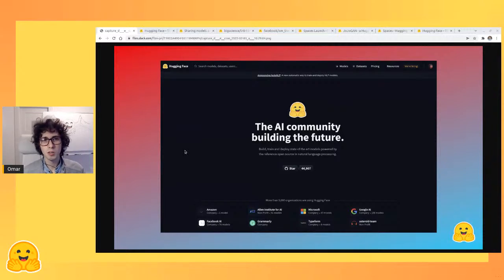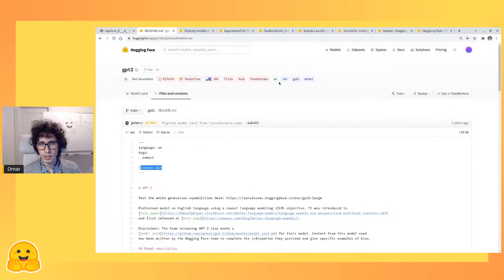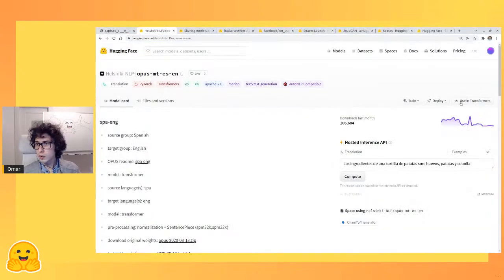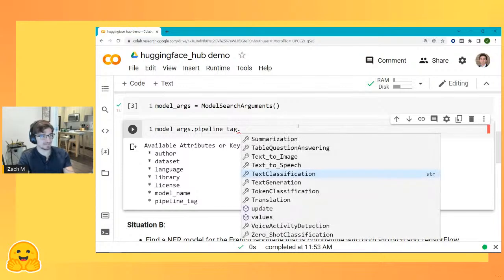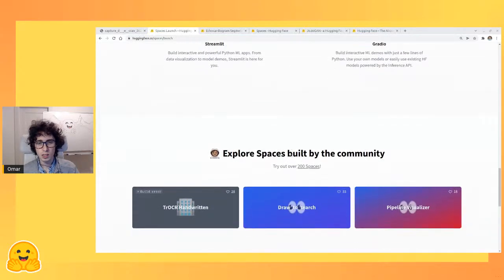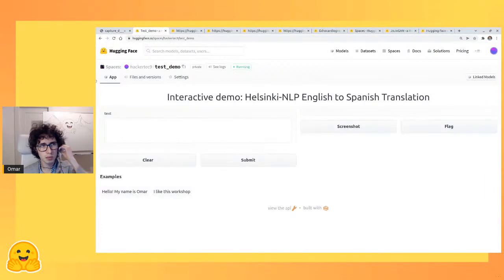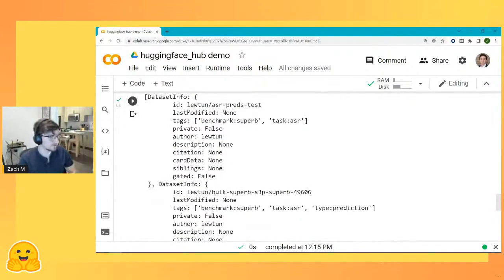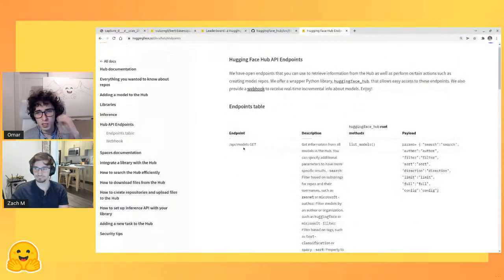Hub Featureton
Have you used the Hub from time to time but would like to know all the things you can do with it? This event is for you! During the webinar, we'll go through some amazing features the Hugging Face team has been working on.

Would you like to customize the widgets? How can you compare the performance of different models? Can you access the Hub programmatically? Can all people from your company join an organization automatically?

All this and more will be showcased! 🤗 Join us!